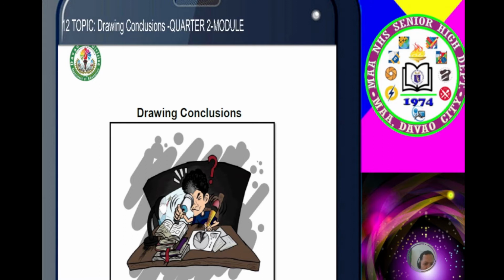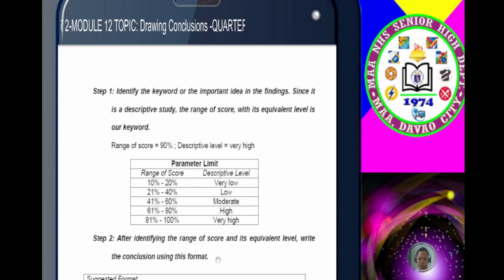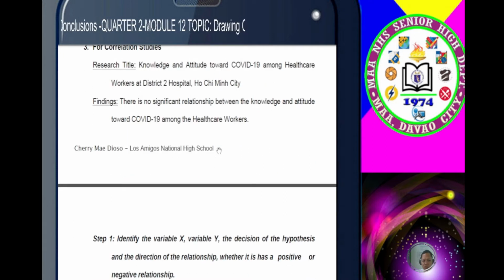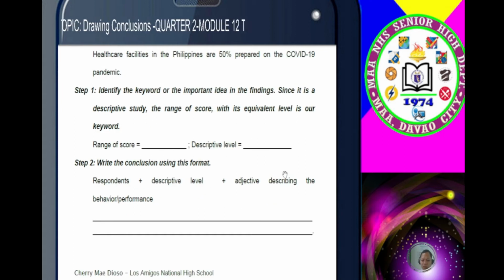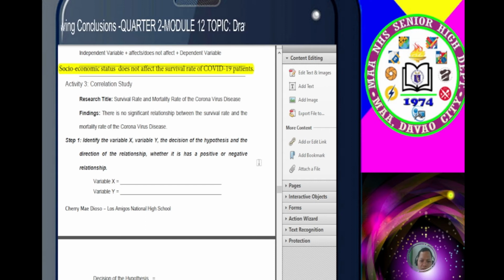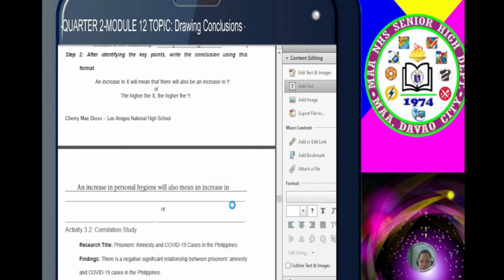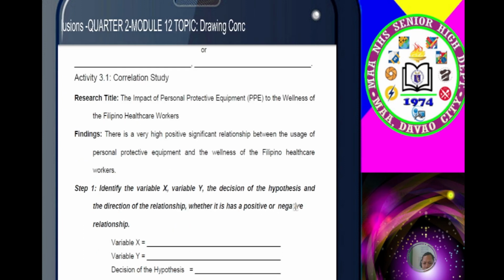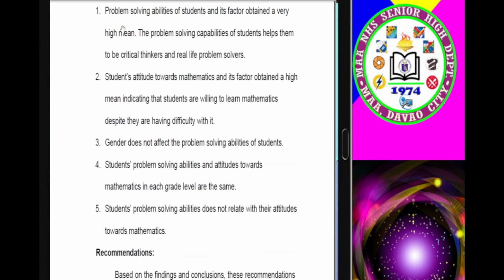PRACTICAL RESEARCH 2 QUARTER 2 MODULE 12 WRITING CONCLUSIONS